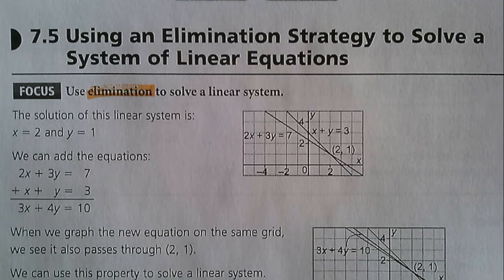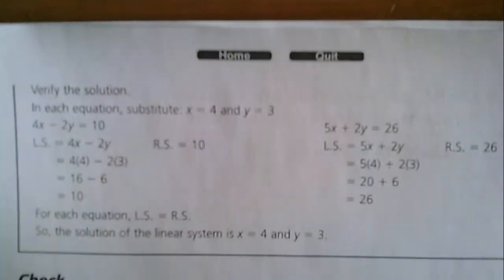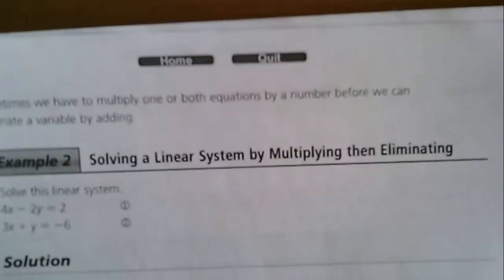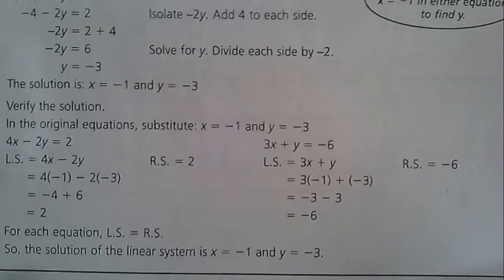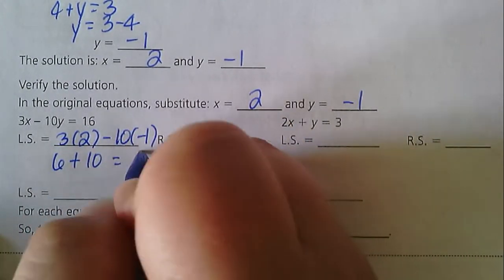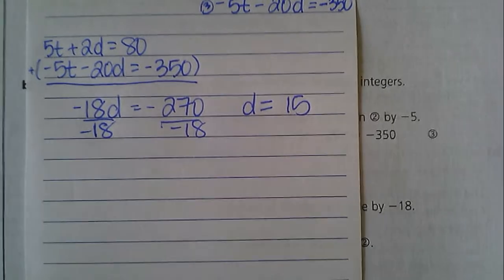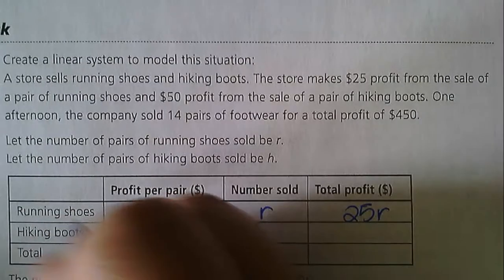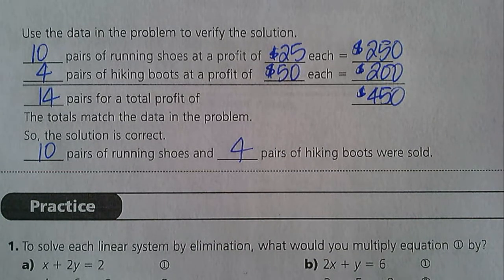Lesson 7.5: Using an Elimination Strategy to Solve a System of Linear Equations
Lesson 7.5 on Using an Elimination Strategy to Solve a System of Linear Equations  (May 19, 2020)